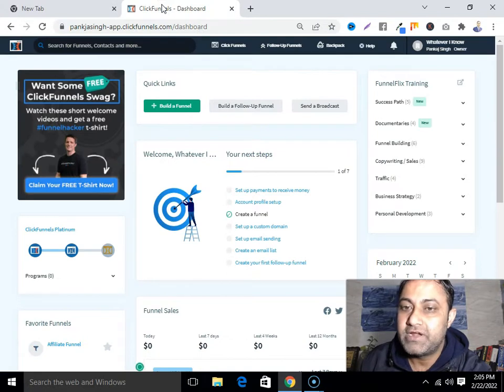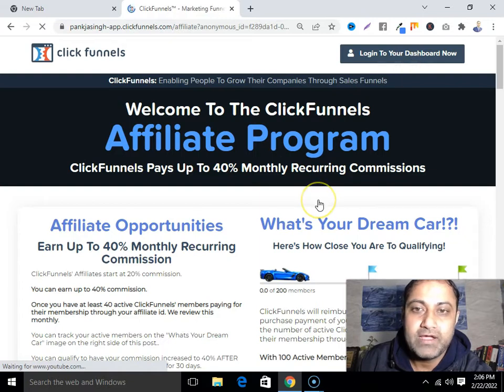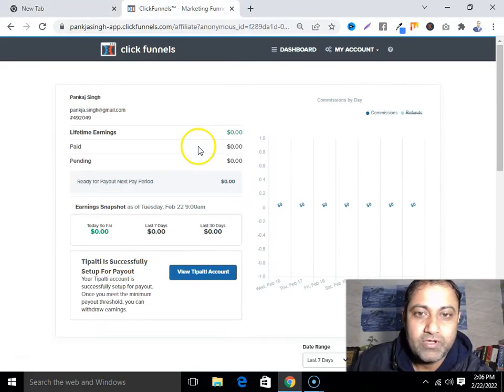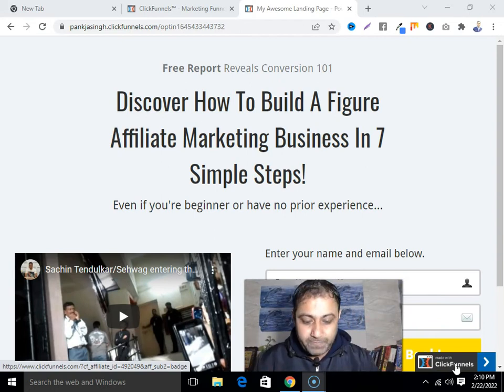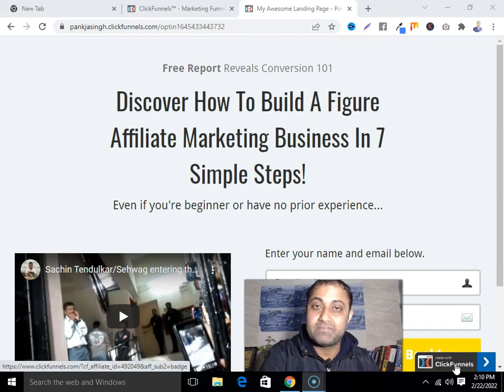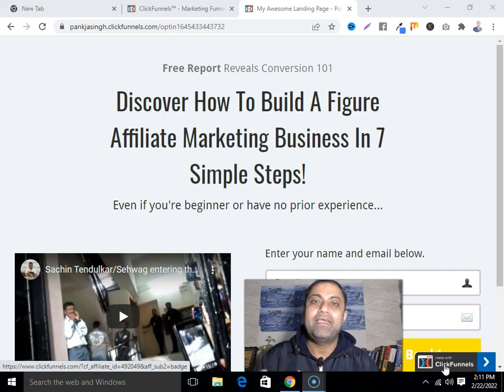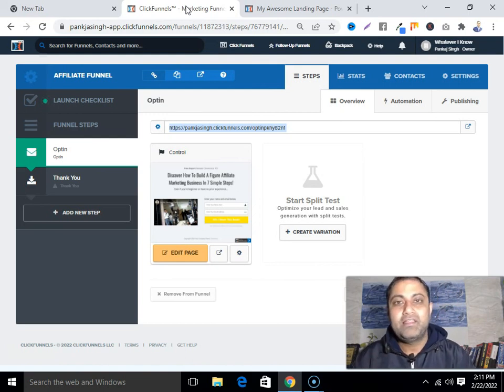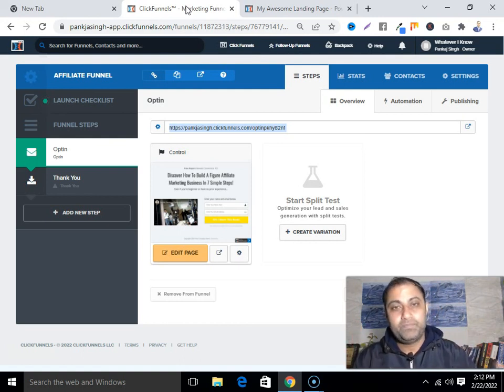How To Promote Clickfunnels 14 Day Trial Affiliate Link As A New Clickfunnels Affiliate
In this video I am gonna show you how to promote clickfunnels 14 day trial as an clikfunnels affiliate especially when you're new clickfunnels affiliate.

So are you ready to know how to promote clickfunnels as an affiliate?

Ok, first to know is that when you're new to clickfunnels affiliate marketing then you're not allowed to promote clickfunnels as an affiliate through direct clickfunnels affiliate link.

So in that case what you have to do to promote clickfunnels subscription.

Then you have two options to promote clickfunnels 14 day trial affiliate link.

First option is that you can promote clickfunnels by sharing your shared funnel link of the funnel that you have created inside clickfunnels.

So here if some one clicks on your shared funnel link and download the funnel of you by creating new clickfunnels account then after expiration of clickfunnels trial you will get commission.

Second you can promote clickfunnels 14 day trial through clickfunnels badge which has your affiliate ID and that you find top bottom right hand side of your funnel.

So here if any one creates clickfunnels account using clickfunnels badge then after expiration of clickfunnel trial you will be able to get recurring clickfunnels commission.

That's it.

Now you know how to promote clickfunnels 14 day trial as an affiliate.

Your First Funnel Review 2022 Russell Brunson

How To Join Your First Funnel Training By Russell Brunson 2022 || Your First Funnel Inside Look?

Which Is The Best Affiliate Program ClickFunnels or ClickBank!

How To Earn Money As An Affiliate In 2021!

What Are The Best Free Affiliate Programs In 2021 For Beginners!

How Does Affiliate Marketing Work For Beginners  Step by Step Tutorial For Beginners

How To Create ClickFunnels Free Account 2021

How To Create A Lead Magnet For Affiliate Marketing 2021 So You Can Build Email List!

3 Best Tips For Affiliate Marketing For Beginners 2021!

How To Promote ClickFunnels Brick & Mortar Summit 2021!

How To Find Affiliate Products To Promote In 2021

How To Make Money Online With ClickFunnels Affiliate Program 2021!

How To Use ClickFunnels For Affiliate Marketing As An Affiliate! (ClickFunnels Training)

How To Make Money Online With Affiliate Marketing As A Beginner 2021!

How To Use Clickfunnels for JV Zoo Affiliate Marketing 2021!

How To Make Money With JVZoo As An Affiliate Step By Step 2021 - (Beginner Guide)

What Is The Best Affiliate Marketing Course For Beginners 2021!

How To Make Your First Dollar Online 2021!

💡💡RESOURCES💡💡